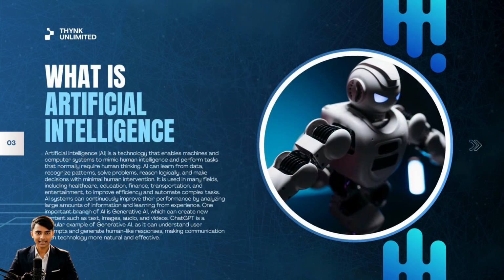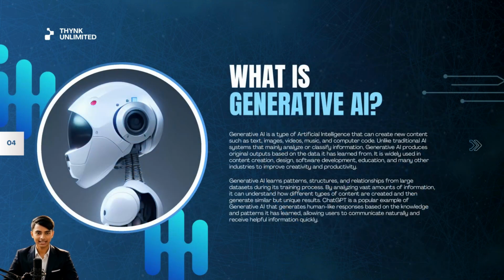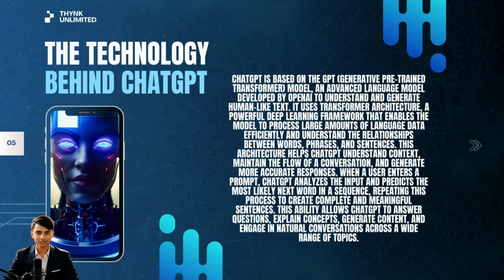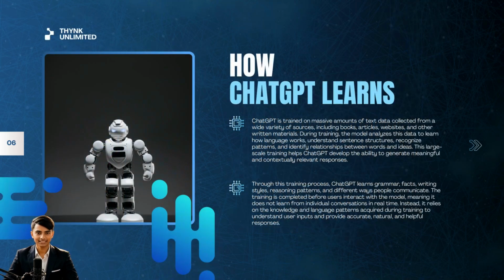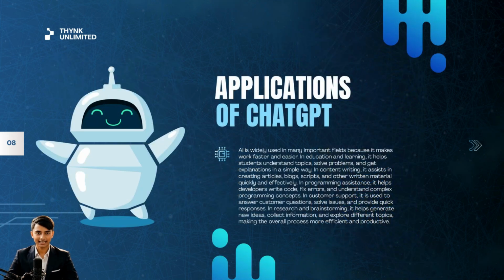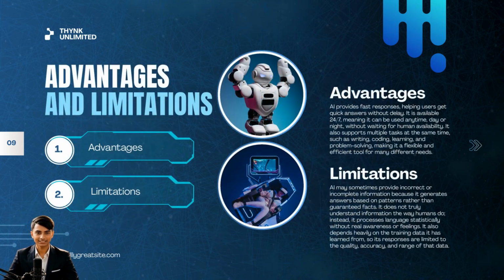🚀 The Secret Behind ChatGPT's Intelligence!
🚀 Have you ever wondered how ChatGPT understands your questions and generates human-like answers within seconds? In this video, we dive into the fascinating world of Artificial Intelligence and reveal the secret behind ChatGPT's intelligence. You'll learn how ChatGPT uses advanced AI technology, Machine Learning, and Large Language Models (LLMs) to understand language, process information, and create meaningful responses.

🤖 We will explain the working process of ChatGPT in a simple and easy-to-understand way, making it perfect for students, beginners, content creators, and anyone interested in AI. From training on massive amounts of text data to generating intelligent responses, you'll discover what makes ChatGPT one of the most powerful AI tools available today.

✨ Whether you want to learn about AI, improve your knowledge of technology, or simply understand how ChatGPT works behind the scenes, this video has everything you need. Watch till the end to explore the future of AI and see how tools like ChatGPT are transforming education, business, content creation, and everyday life.